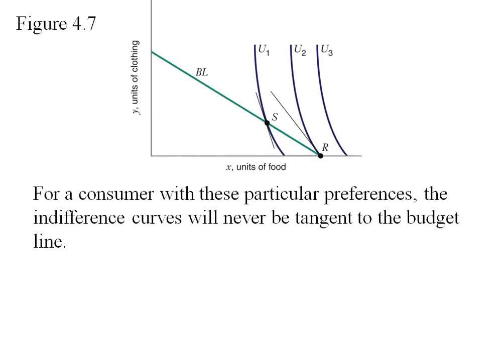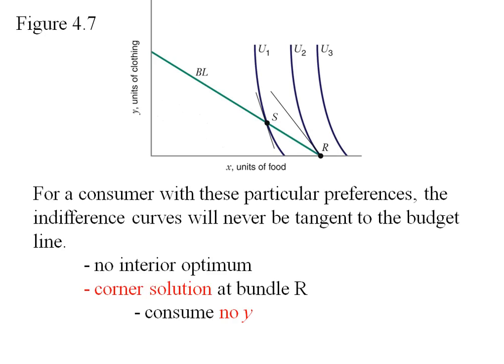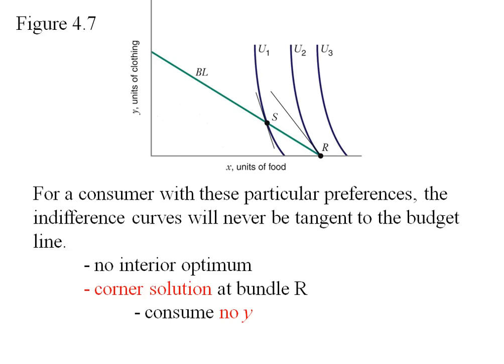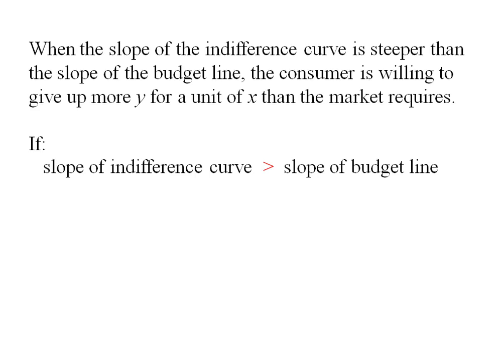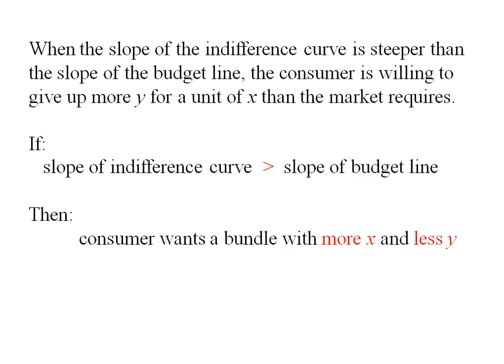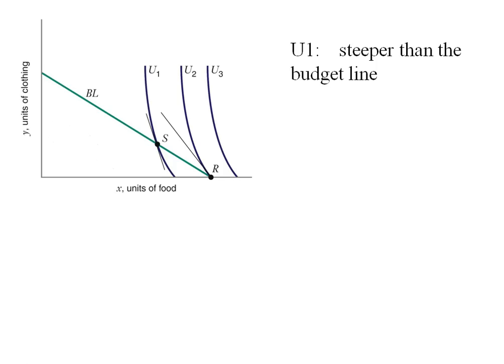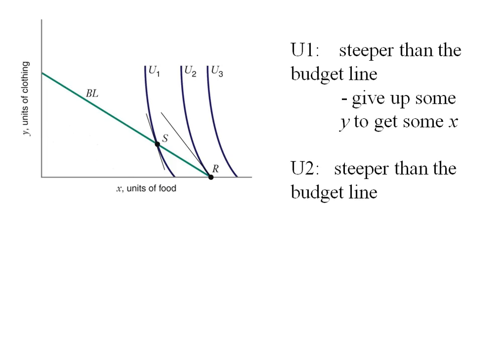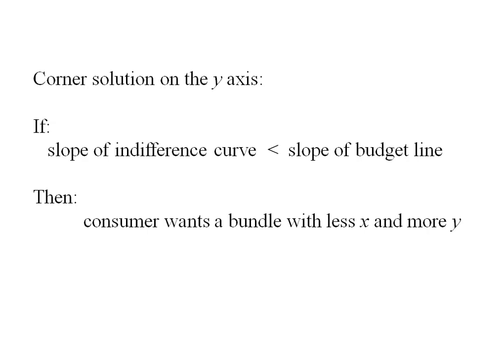Econ - Corner Solutions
Describing corner solutions